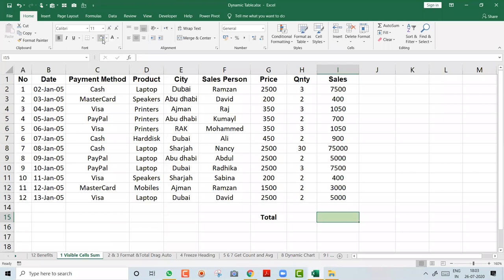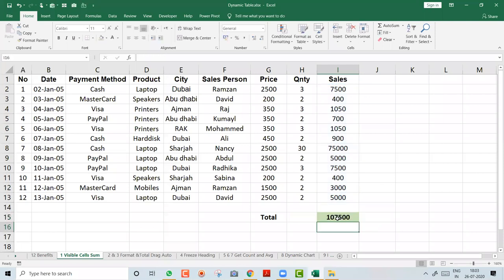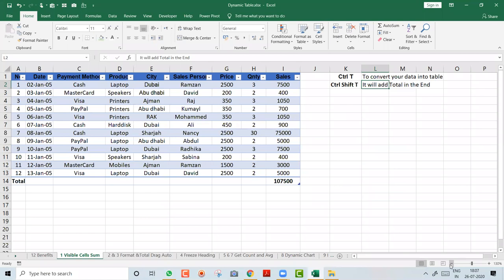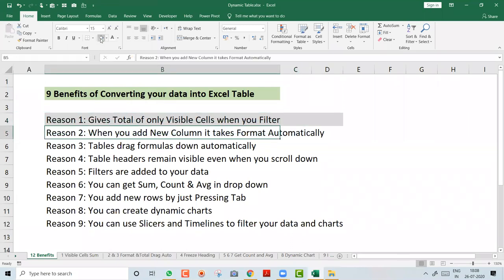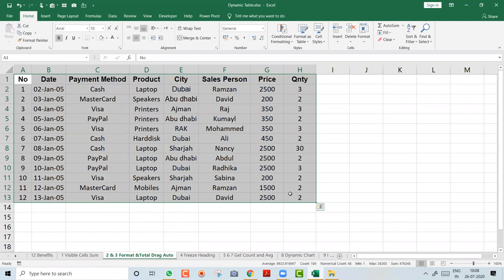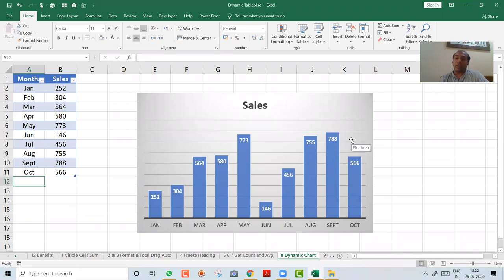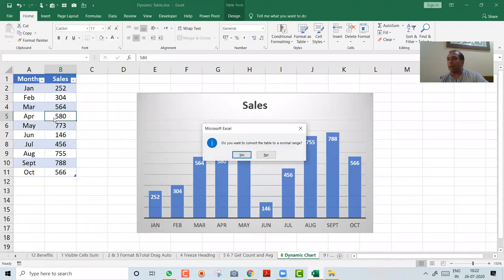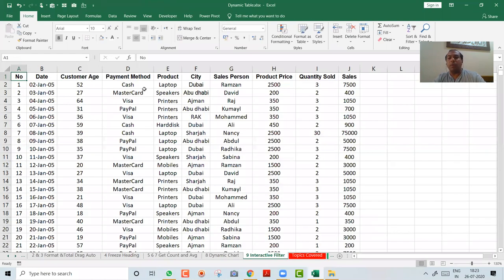Dynamic Table in Excel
Happy Learning !